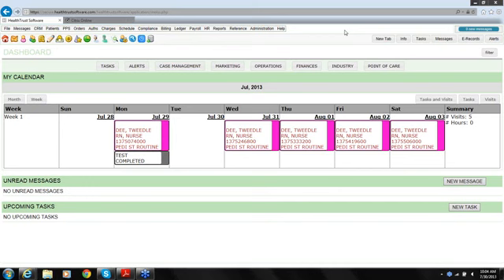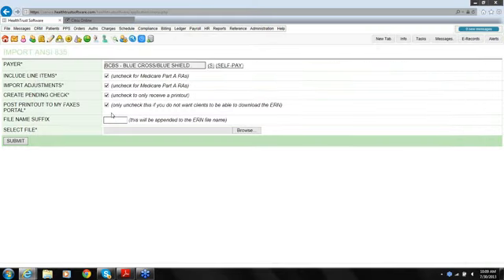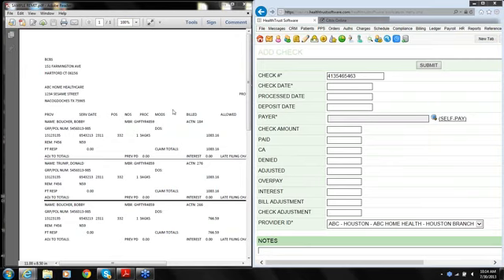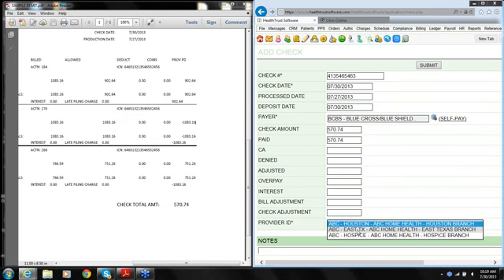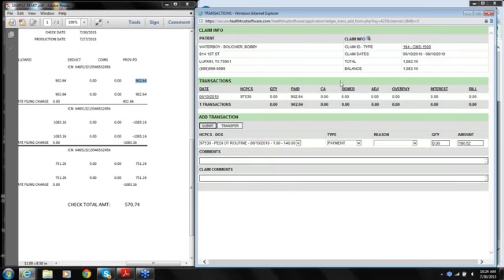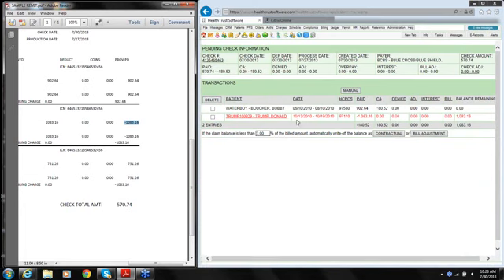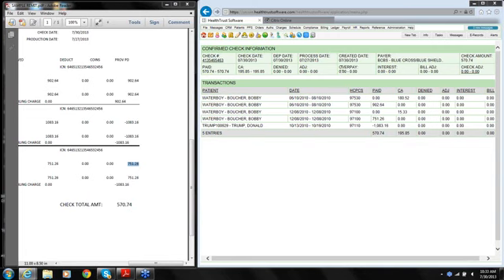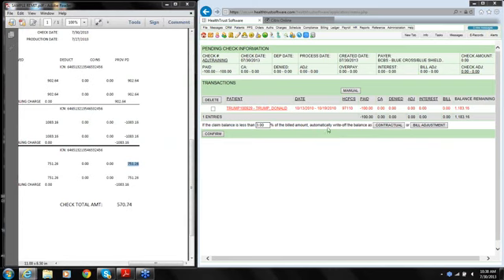Ledger Posting and Adjustments Webinar